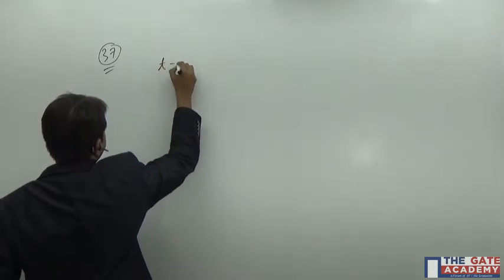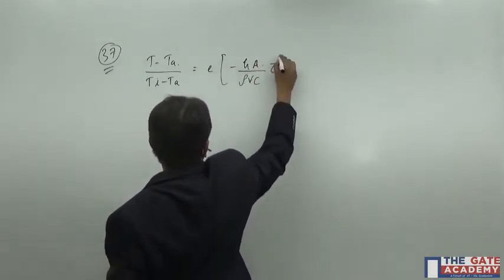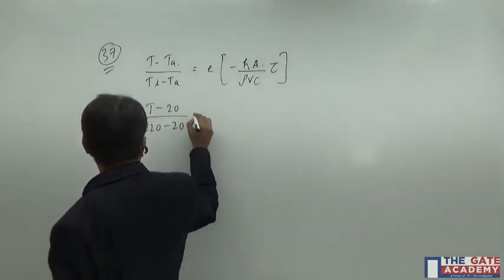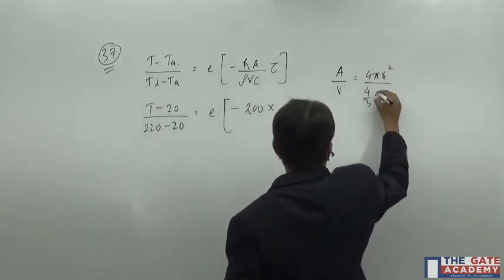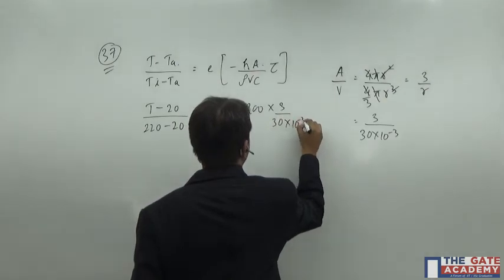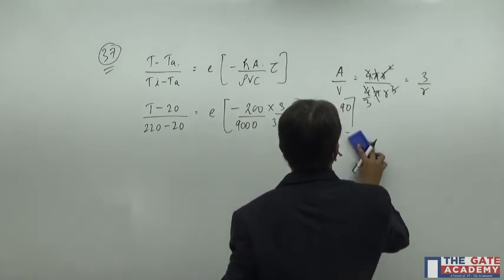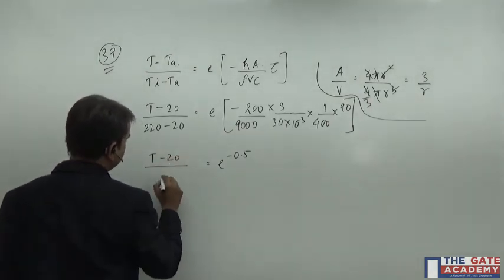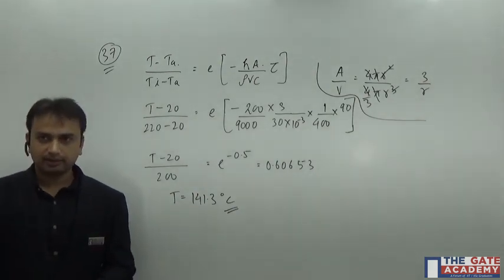GATE 2017 Solutions | ME | Afternoon Session| Heat and Mass Transfer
It serves the circulation of new developments in the field of basic research of heat and mass transfer phenomena, as well as related material properties and their measurements.